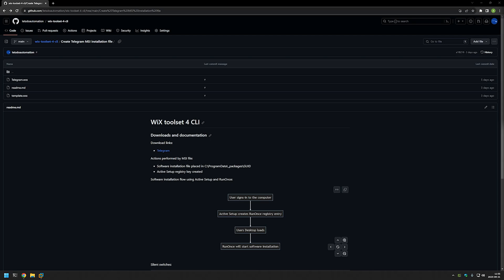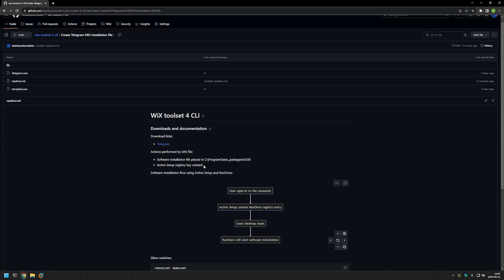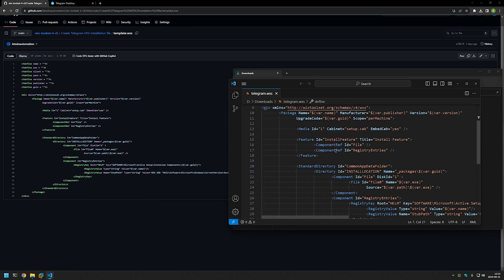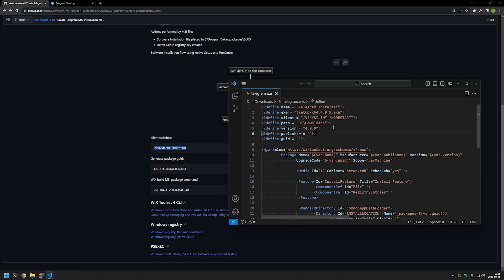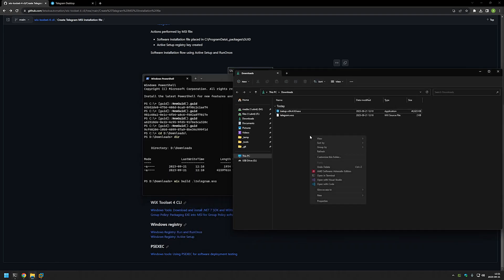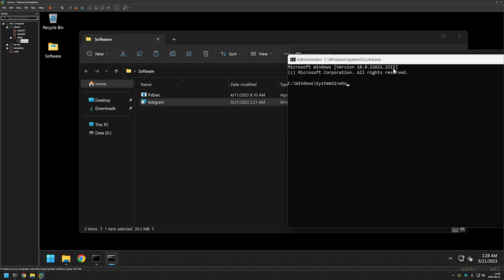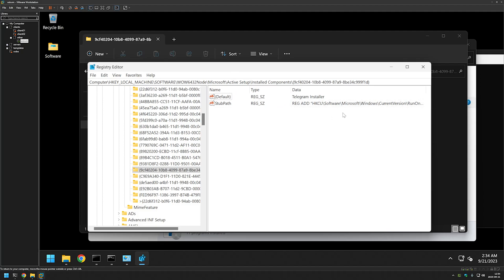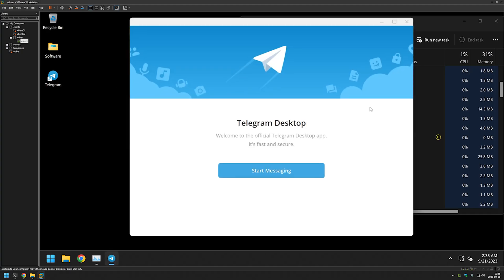WiX toolset 4 CLI: Create Telegram MSI installation file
In this video, I will be packaging Telegram .exe executable into a .msi file so that we can deploy it using Group Policy later.